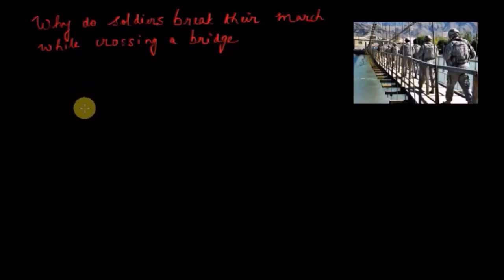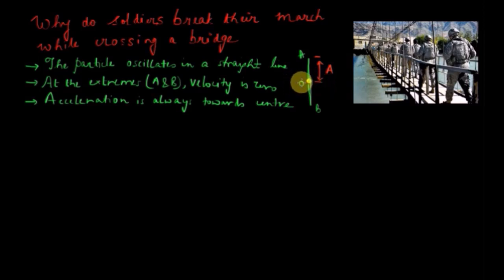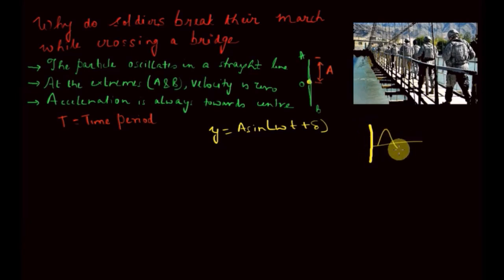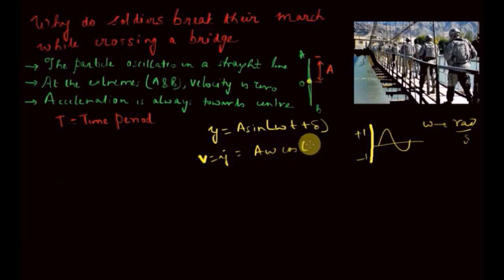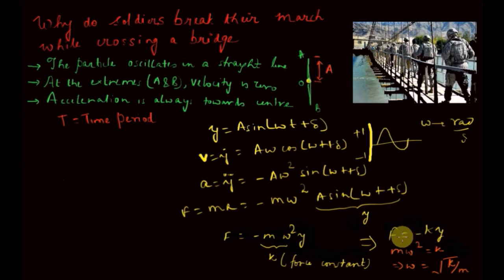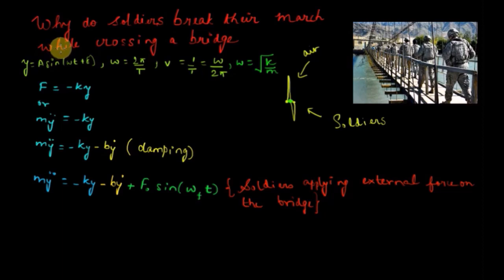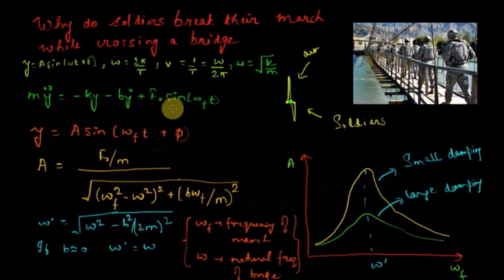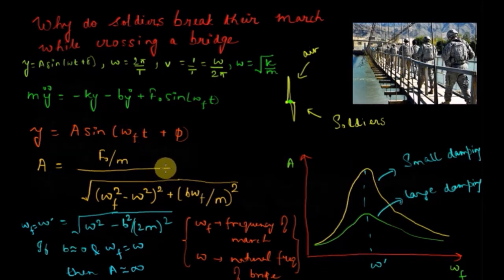Why do soldiers break their march when they cross a bridge-(Application of Simple Harmonic Motion)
In this Video I have taken a real world example (Soldiers breaking their march while crossing a bridge) to explain Simple Harmonic Motion. I believe that explaining things with the help of an example helps to simplify the concepts.